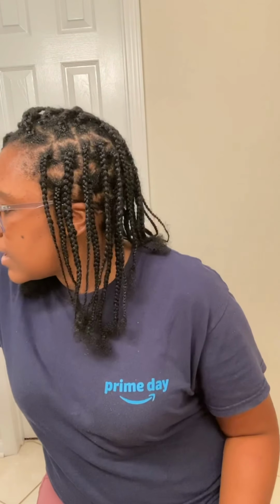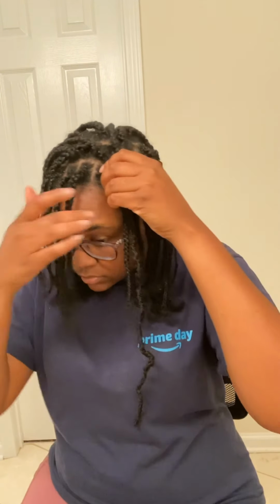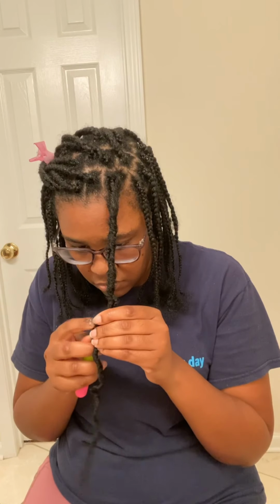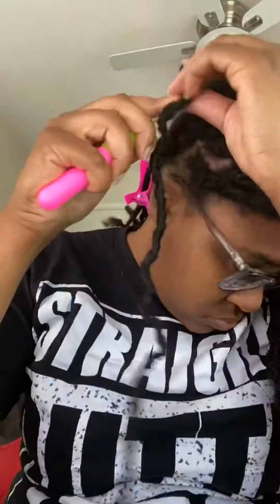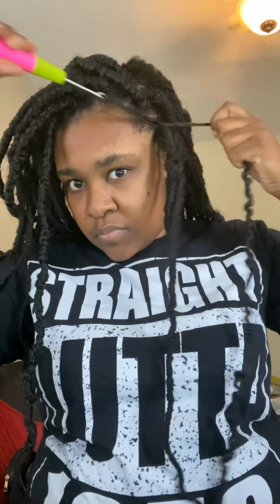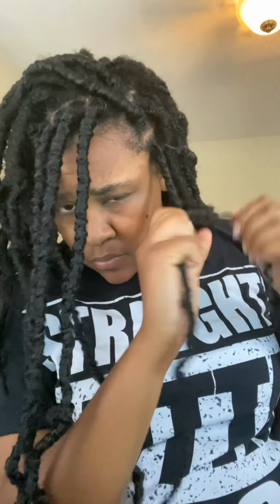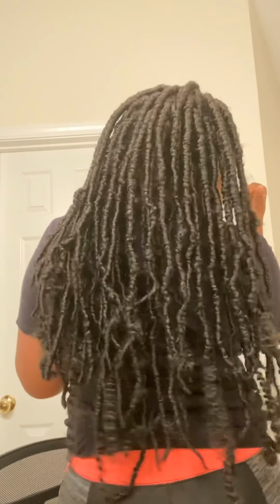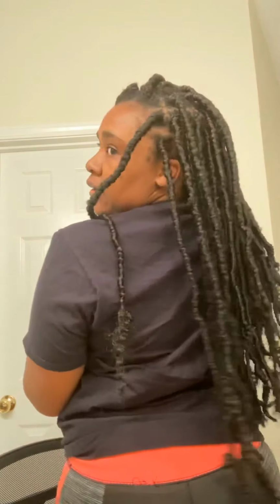Distressed Faux Loc Tutorial!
This is my first tutorial so please bare with me 🥴
Supplies used :
Wide tooth comb
Rat tail comb for parting
Moisturizer
Shine and jam for braiding
Oil or scalp moisturizer (I use sulfur 8)
Crochet hook
Bobbi Boss Nu Locs (I got 1B 18”)
Demi Natural Passion Braid to wrap (1B 20”)
I got the hair from local beauty supply but I’m sure you can find it online.

Skip ahead to 2:30 for loc process
Skip ahead to 8:35 for wrap process